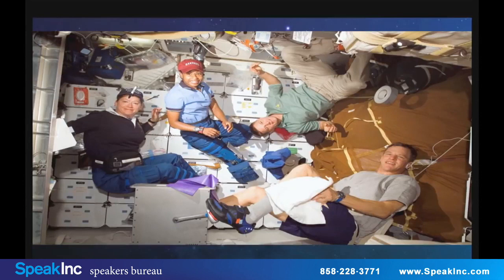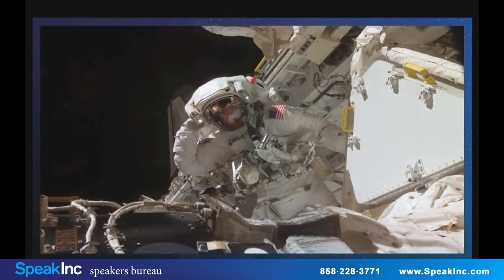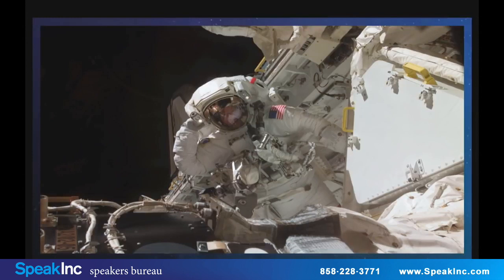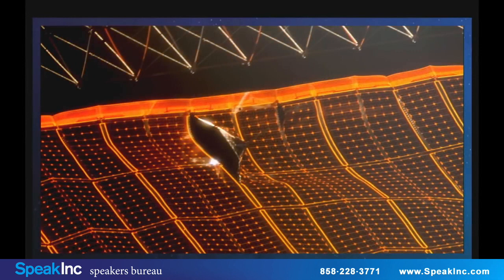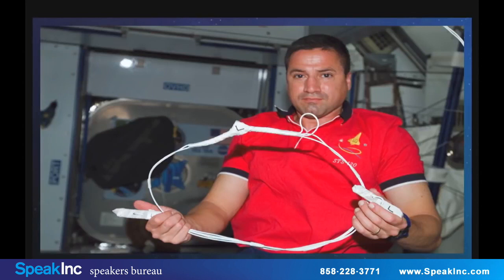Keynote Speaker: Scott Parazynski • Presented by SpeakInc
Astronaut, Everest Climber, Physician, Pilot, Inventor & Keynote Speaker.  Dr. Scott Parazynski is a highly decorated physician, astronaut, and tech CEO, recently inducted into the US Astronaut Hall of Fame. He is a widely sought after keynote speaker on innovation, risk management, mentorship and leadership under extreme adversity.

Scott has lived and traveled all over the world, spending many of his grade school years in places such as Senegal, Lebanon, Iran and Greece. A graduate of Stanford University and Medical School, he went on to train at Harvard and in Denver for a career in emergency medicine and trauma.

In 1992 he was selected to join NASA's Astronaut Corps and eventually flew 5 Space Shuttle missions and conducted 7 spacewalks. Mission highlights include a global ozone mapping flight; leading the first joint US-Russian spacewalk while docked to the Russian space station Mir; serving as Senator John Glenn's crewmate and "personal physician"; and assembly of the Canadian-built space station robotic arm.

In October 2007, Scott led the spacewalking team on STS-120, during which he performed 4 EVAs. The final EVA is regarded by many as one of the most challenging and dangerous ever performed. The tremendous coordinated effort in orbit and on the ground by Mission Control has been likened to the Space Shuttle and Space Station era's "Apollo 13 moment."

In addition to being a diver and accomplished mountaineer, Scott is also a commercial, instrument, multiengine and seaplane-rated pilot. On May 20, 2009, he became the first astronaut to stand on top of the world, the summit of Mount Everest. As a life-long explorer, he and a colleague recently set the first bootprints adjacent the world's youngest lava lake, inside the crater of Massaya Volcano in Nicaragua.

He is a prolific inventor/product developer and serves on the Boards of several companies. He is Founder and CEO of Fluidity Technologies, focused on the development of revolutionary input devices powered by machine learning to intuitively move through physical and virtual space.

Book Scott Parazynski as a keynote speaker for your next event by contacting: SpeakInc is a professional speakers bureau providing keynote, motivational, professional, and corporate speakers.